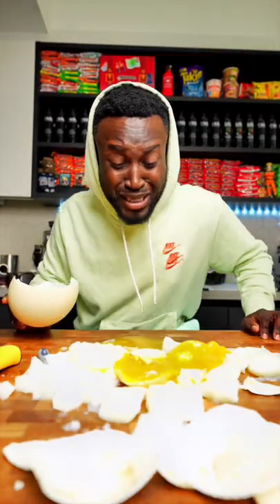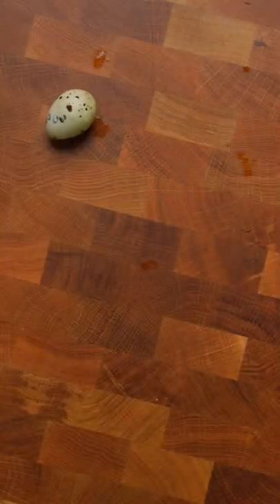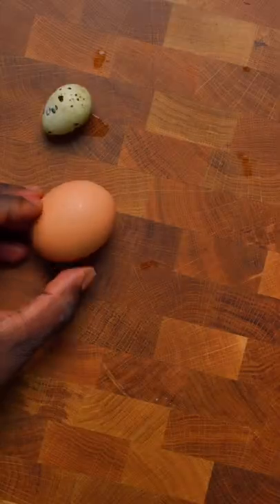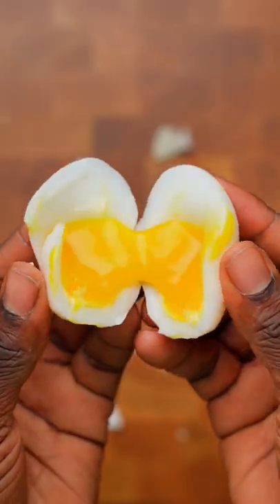Can you soft boil an ostrich egg?! | Trailer￼